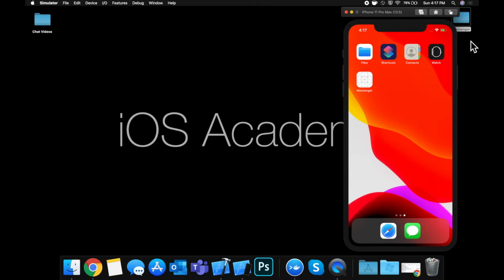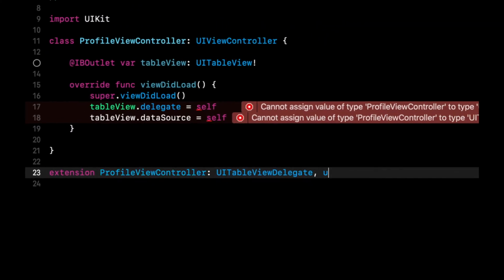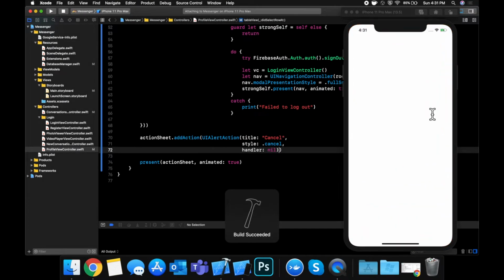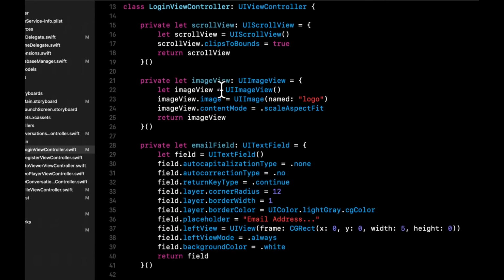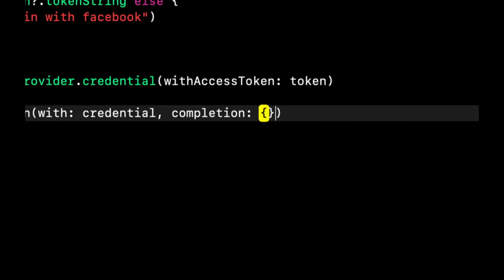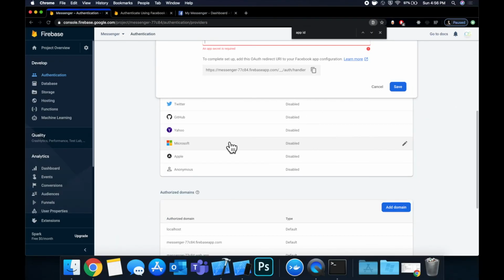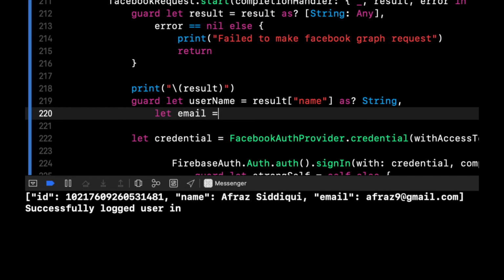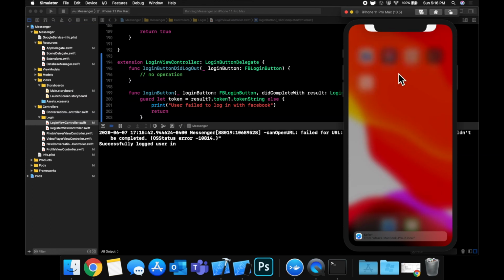Swift: Firebase Chat App Part 6 - Facebook Login & Log Out (Real-time) - Xcode 11 - 2020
In this video we will look at adding Facebook Log In to our Chat App in Swift 5 with Firebase and Xcode 11. Facebook Log In allows users to quickly gain access to your app by allowing them to skip the manual account creation process. We will also be learning how to make a Facebook graph request to get data about the current logged in Facebook user. Finally, we will look at logging a user out of their Chat App account.